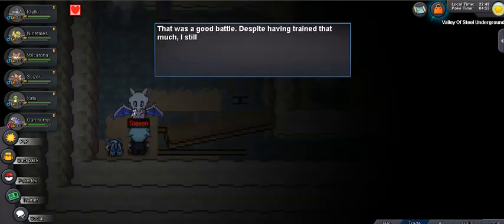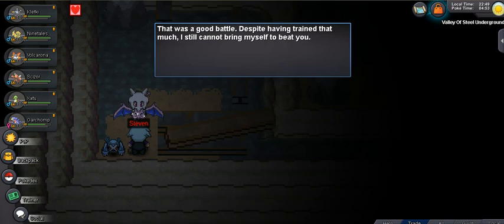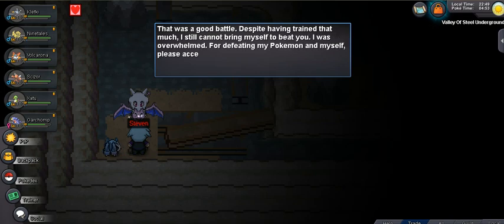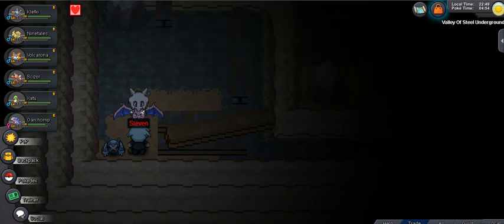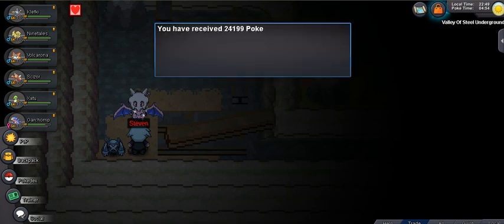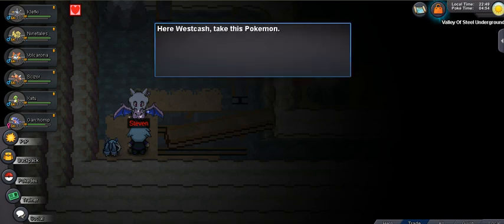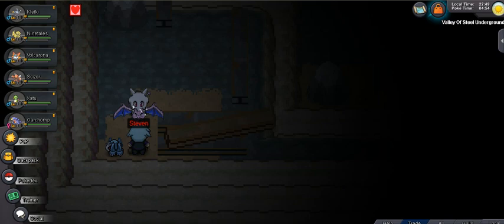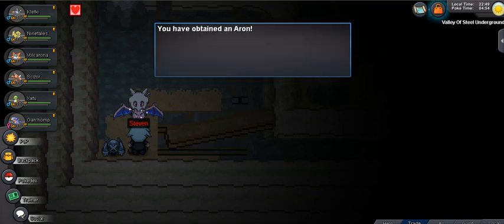Steven | Hoenn Boss Challenge | Pokemon Revolution Online